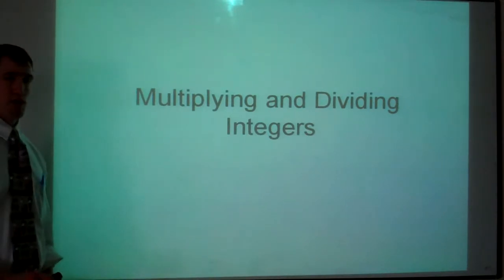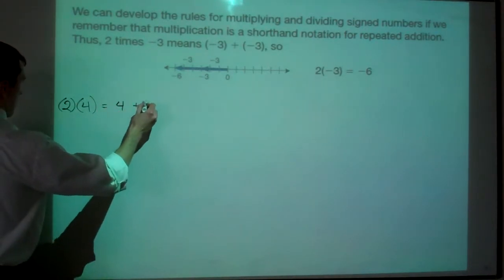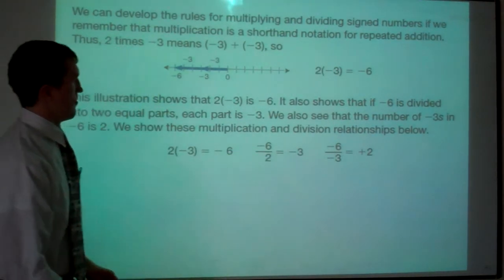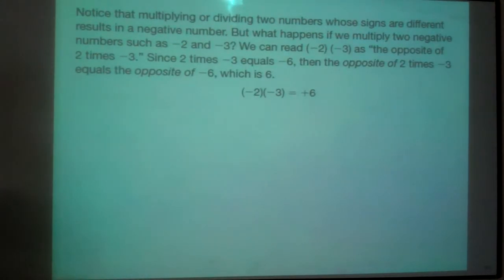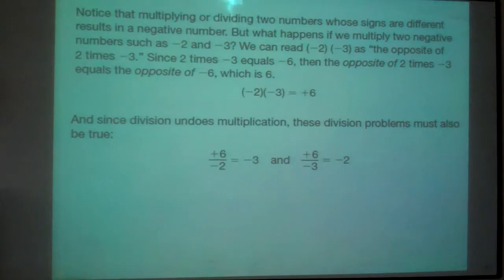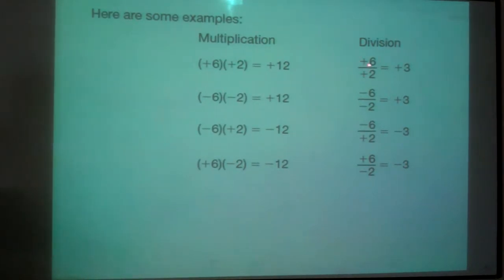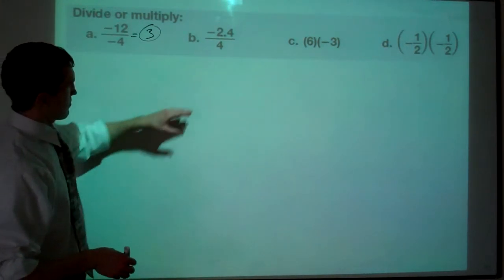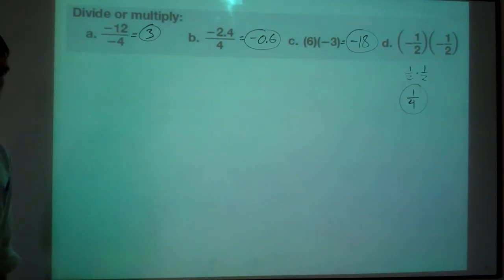MCA Practice- Multiplying and Dividing Integers